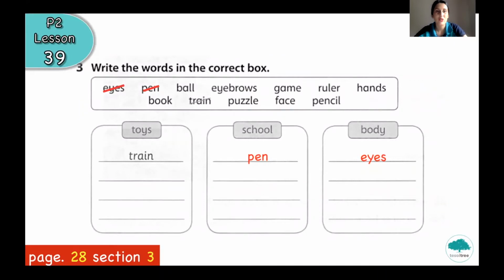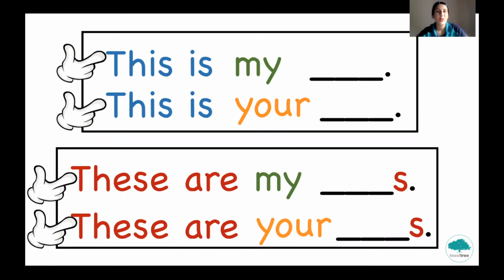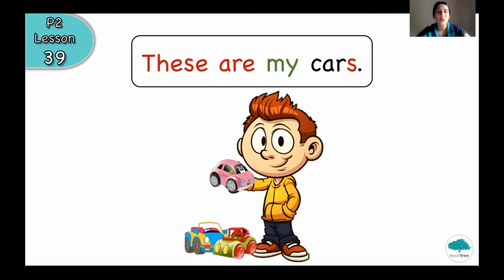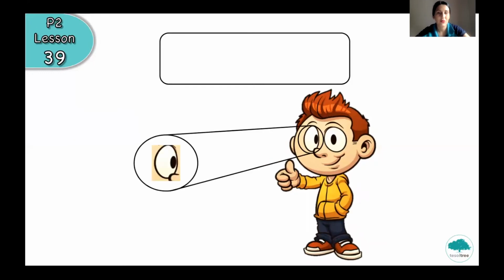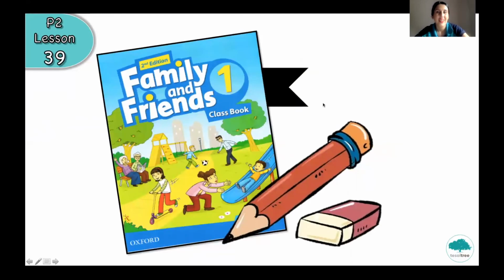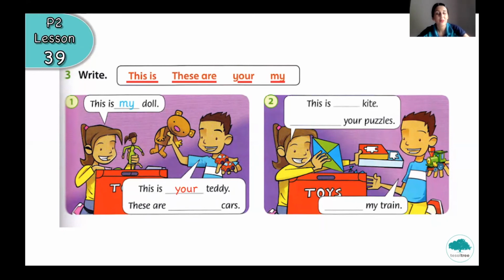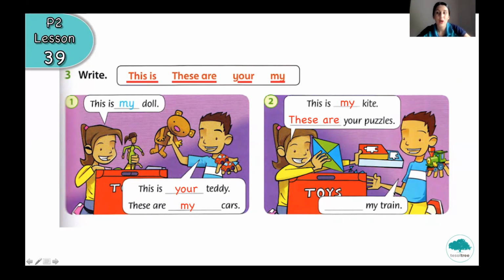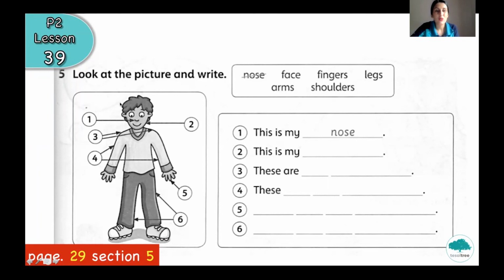I.P. English Time For P.2 - Review Unit 1-3 Lesson 39